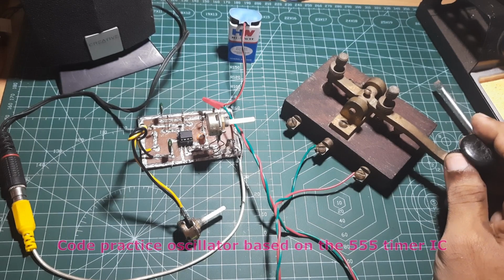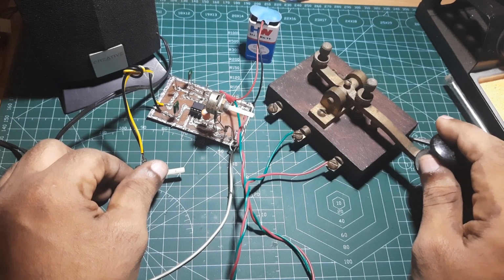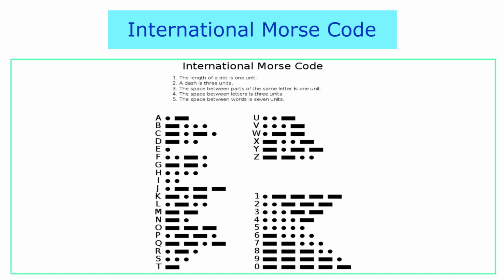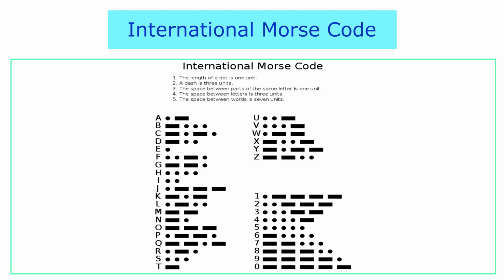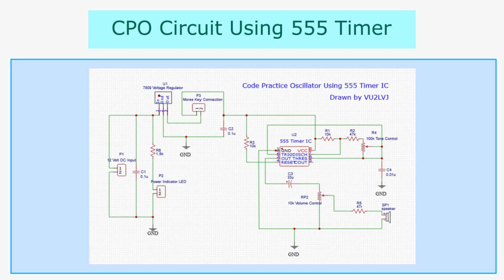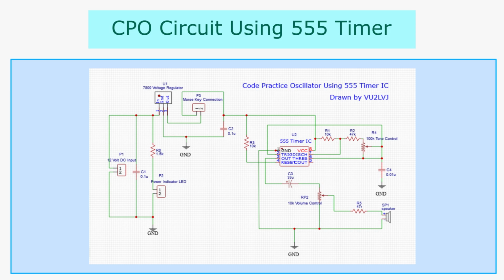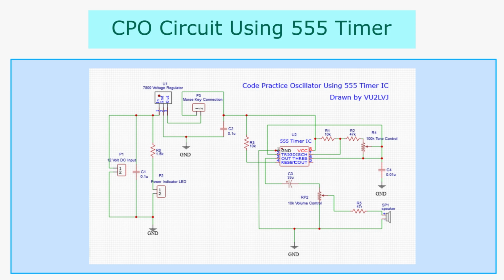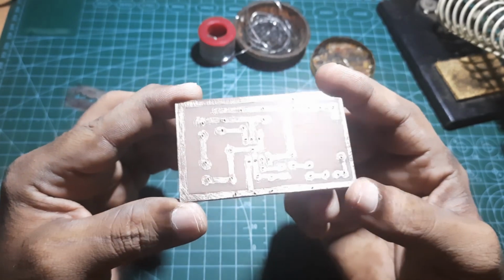Code Practice Oscillator Using 555 IC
This is a code practice oscillator circuit using popular 555 timer IC. This oscillator is used to produce an audio tone for practicing Morse code. The code practice oscillator is driven by a 9 volts battery or AC/DC adapter. The power supply to the oscillator can be switched on and off using a Morse key to produce Morse code. The tone of this oscillator can be adjusted by varying the tone control to suite the taste of the user. The audio volume control sets the volume for adequate listening experience. Additional devices needed are a 9 volts battery and a small speaker apart from the Morse key.

I made this oscillator for the beginner homebrewers, SWLs and those who are learning Morse code. This oscillator along with a Morse key can be used to practice sending Morse code. The oscillator can be used by the shortwave listener (SWL) students who are attending our free ASOC online learning program in India to learn sending Morse code. If you have any doubts making this circuit, please do comment.

Thanks,
Lesley Paul VJ, VU2LVJ
73